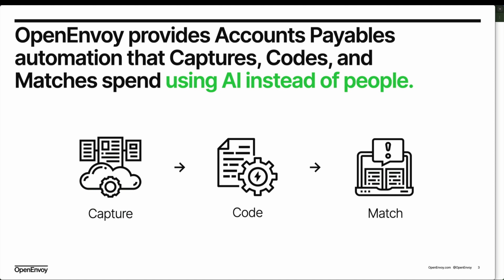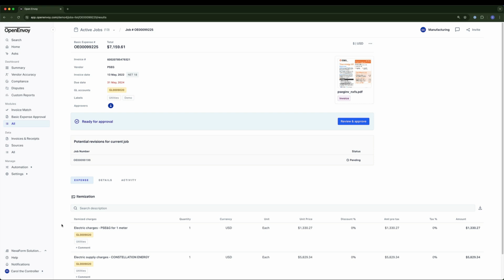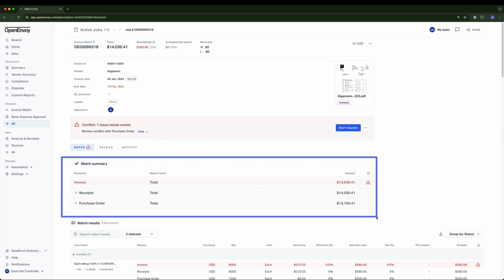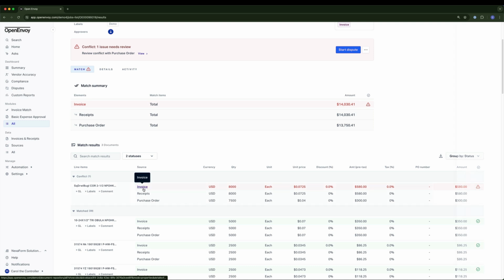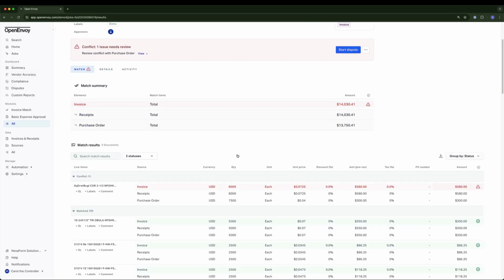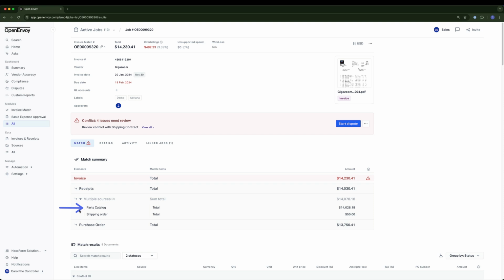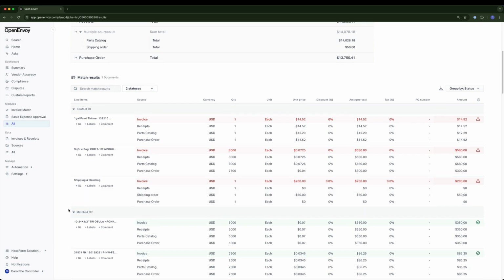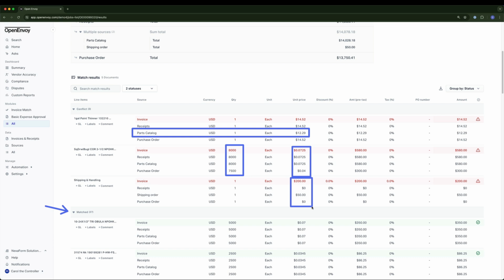OpenEnvoy 5-minute Product Overview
See OpenEnvoy's AI in action. This overview showcases how the OpenEnvoy platform automates the accounts payable process, from invoice data capture to payment approval.